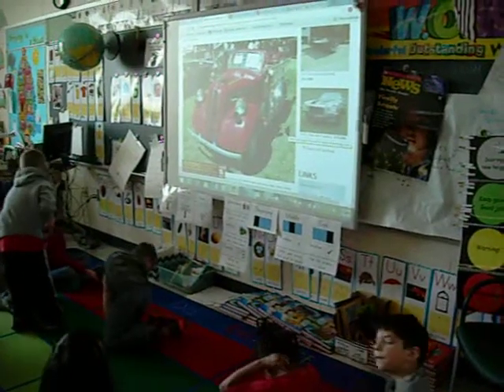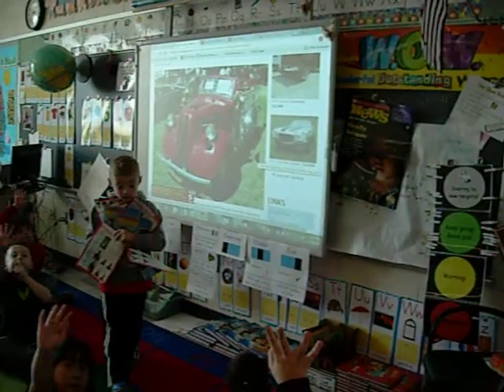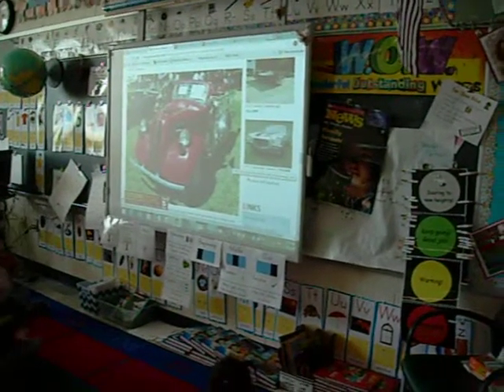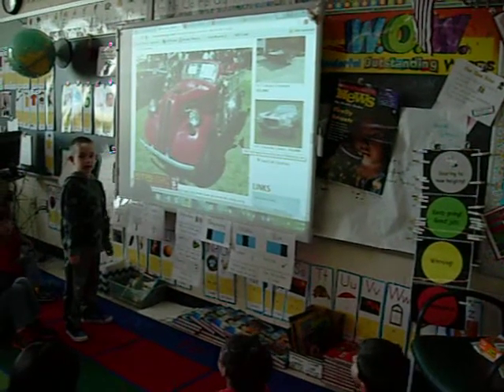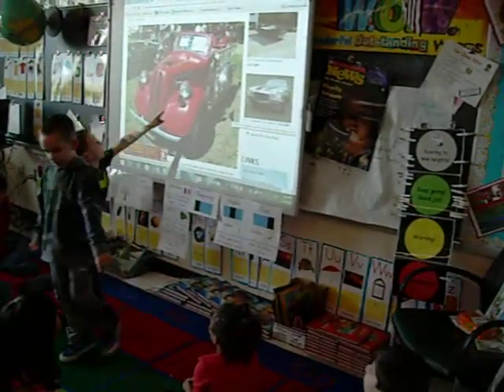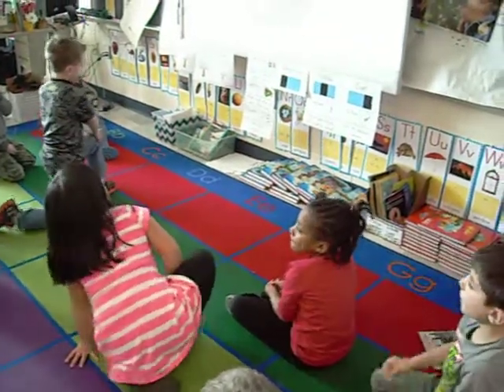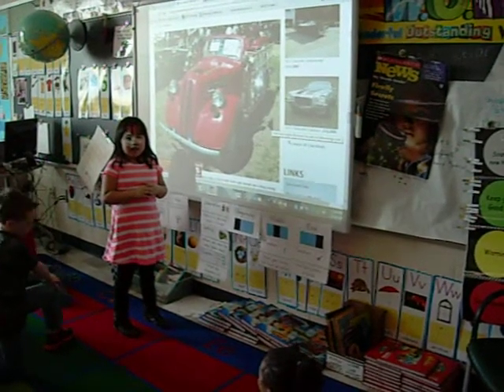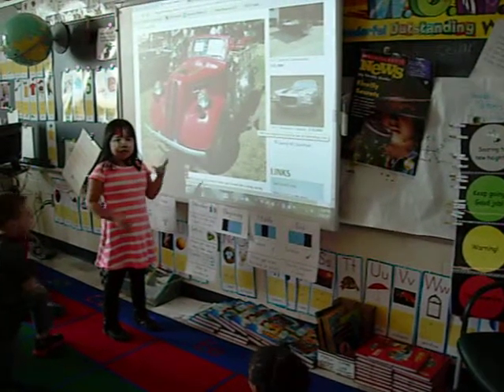Firetrucks communicate with light and sound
As our class views photographs of antique firetrucks, students turn-and-talk to discuss, "How do the firefighters communicate with light and sound?"  Here, we are sharing our ideas.  See this within an NGSS-aligned sound and light unit in April 2015.